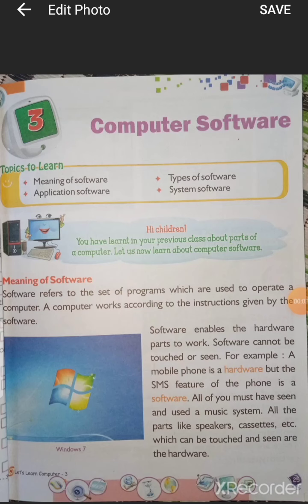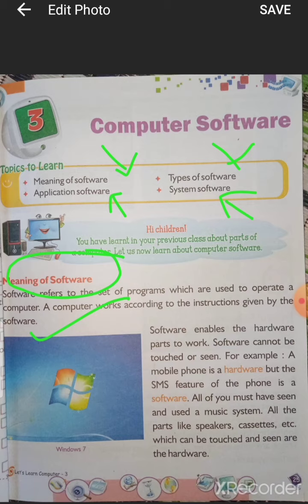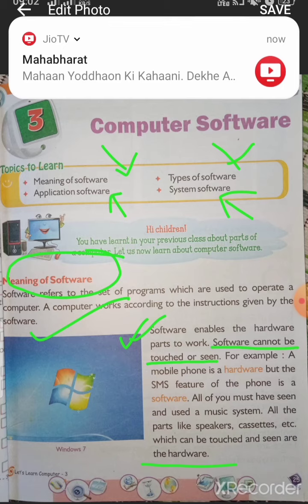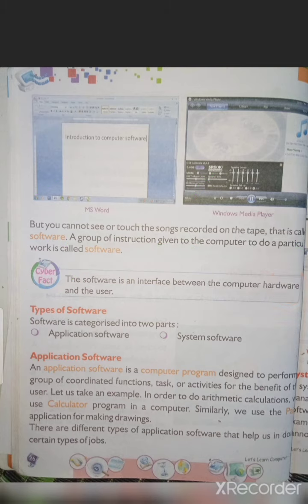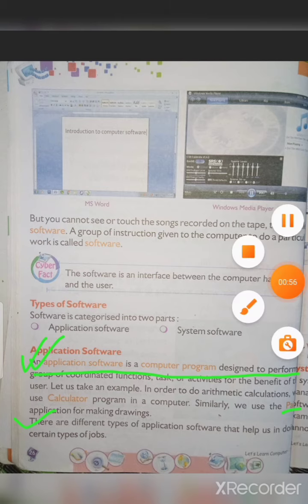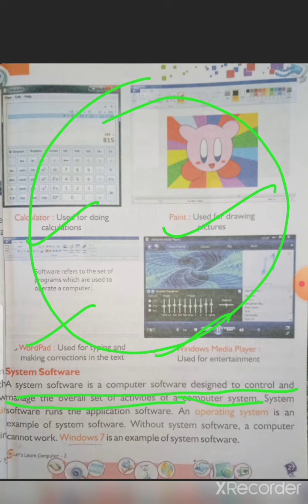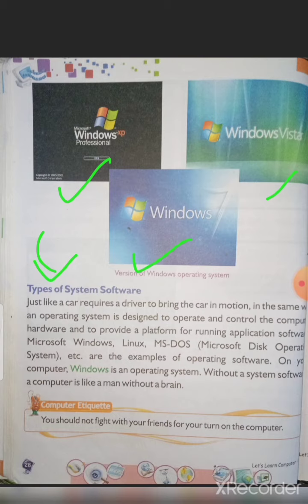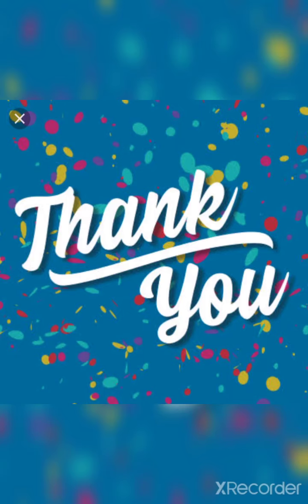COMPUTER# Class 3# Chapter 3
Computer Software# Shanti Publication # BCPS